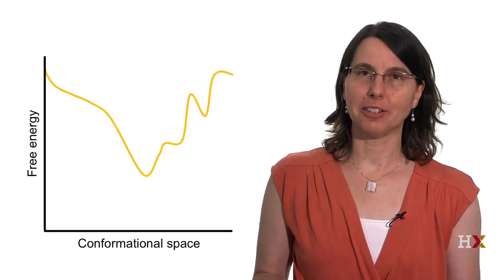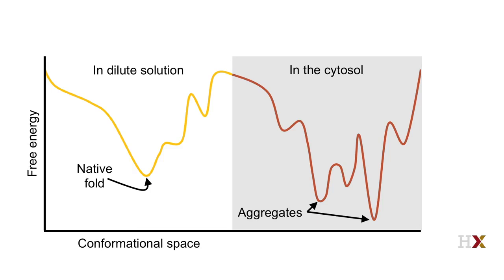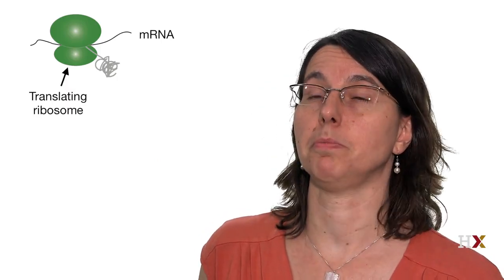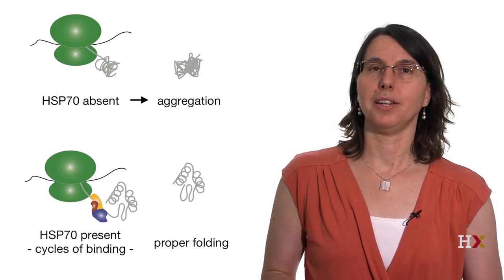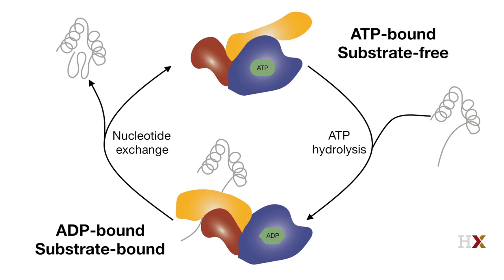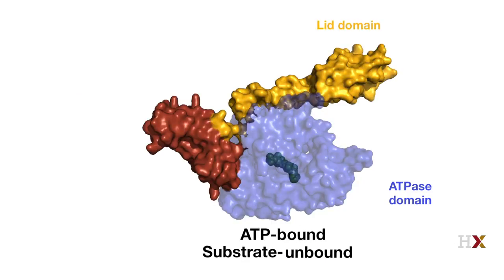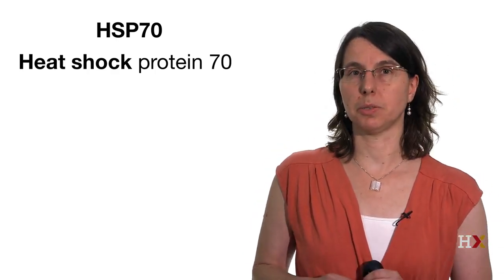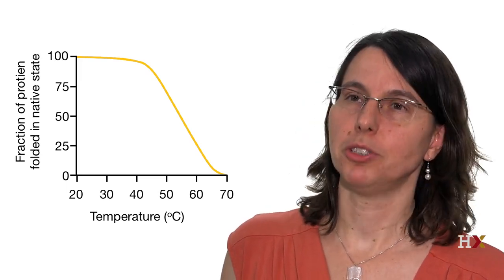HARMCB63T315 V018700 DTH